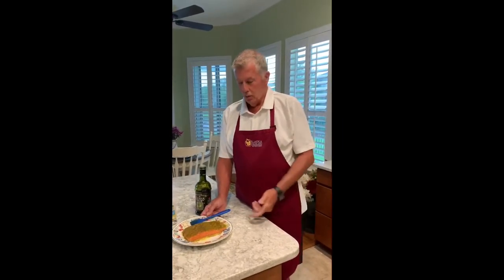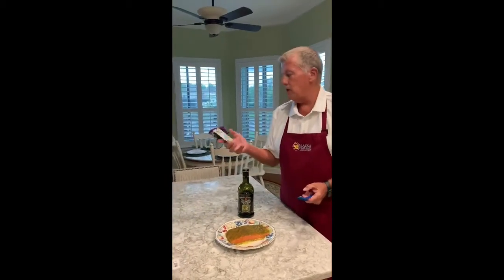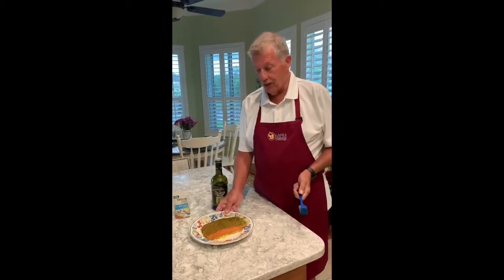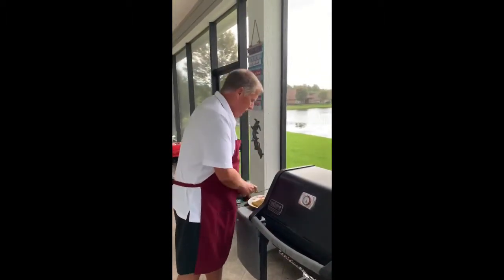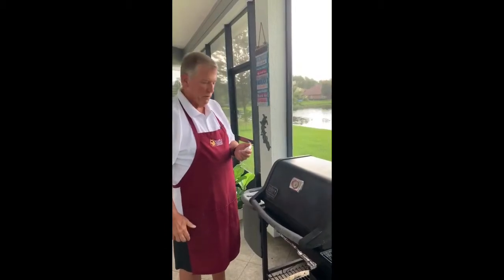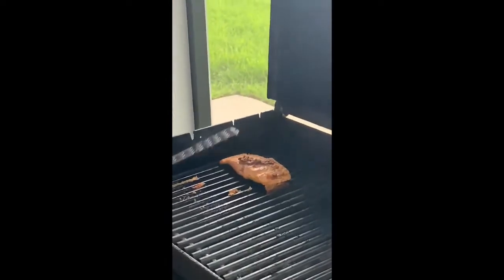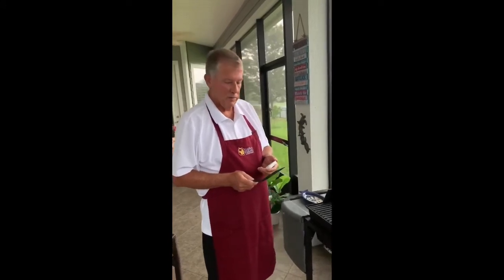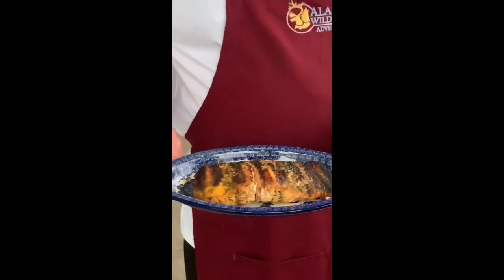Grilled Fish 101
Cooking fish on the grill can be intimidating but it doesn’t have to be.